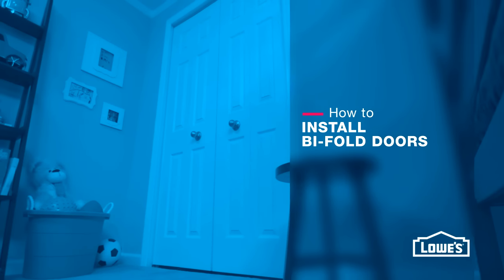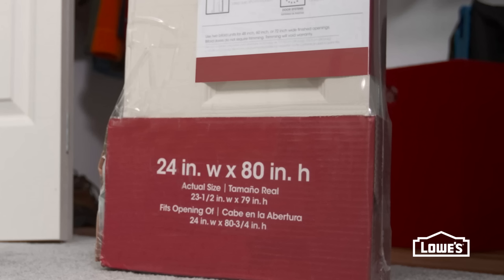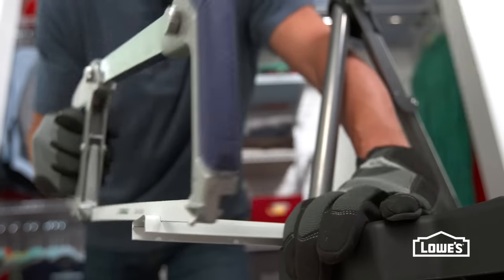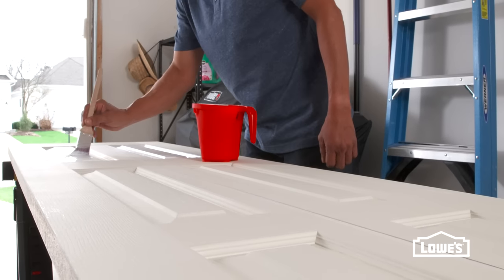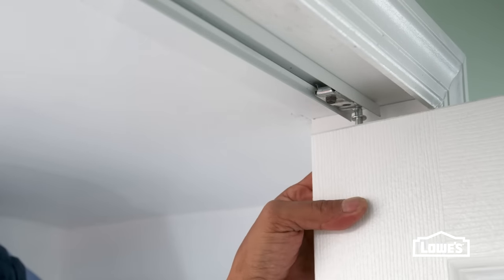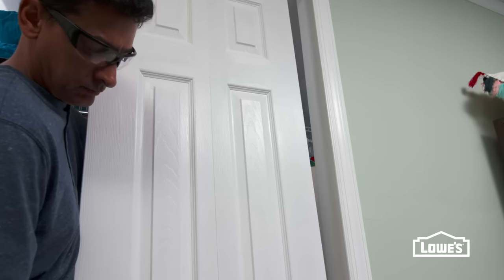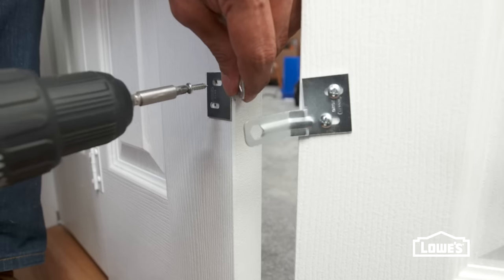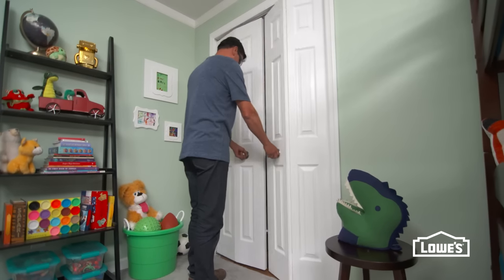How To Install Bifold Doors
Watch to learn how to install bifold doors or how to replace bifold closet doors.  Click to learn more about installing bifold doors Need help? to learn more about installation services through Lowe's.

Difficulty Level: Moderate. If you are not 100% confident with installing bifold doors, Lowe's recommends that you hire a professional. com to learn more about installation services through Lowe’s.